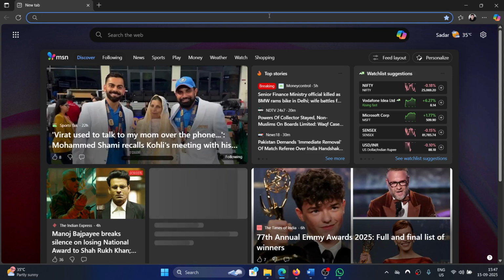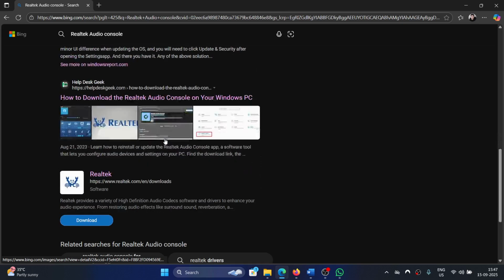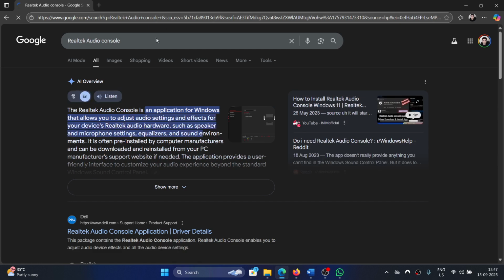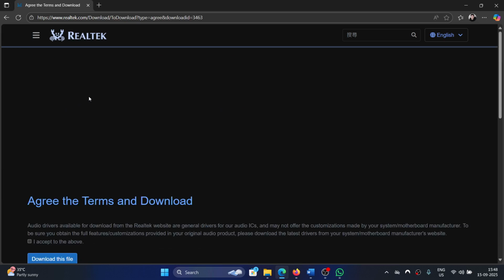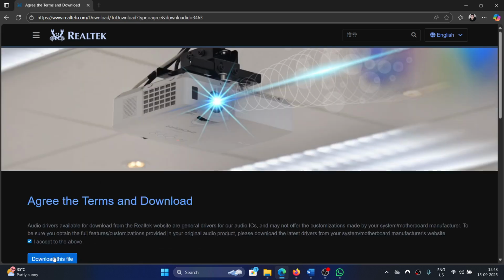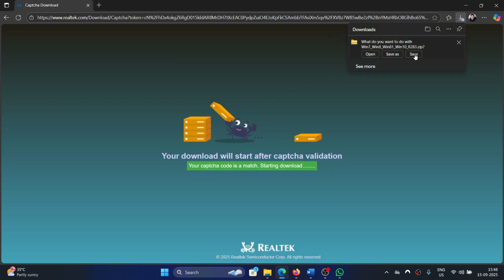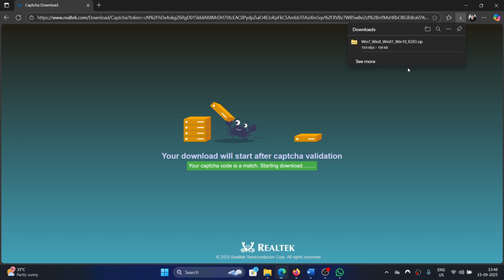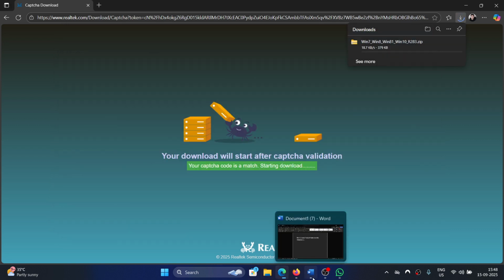How to install Realtek Audio console Windows 11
Video Title :  How to install Realtek Audio console Windows 11

If you wish to install Realtek Audio console Windows 11 then please watch this video.